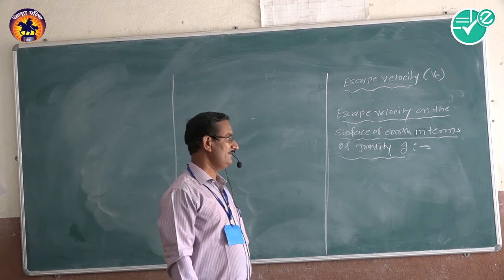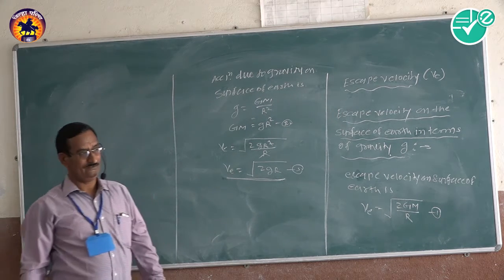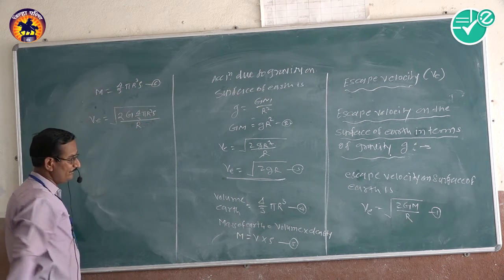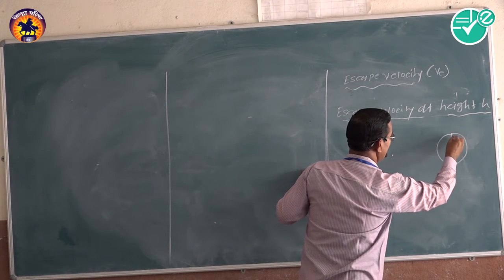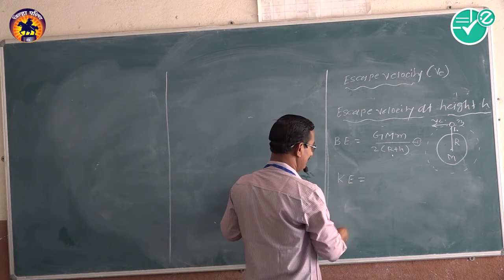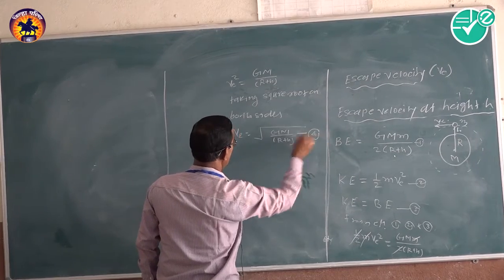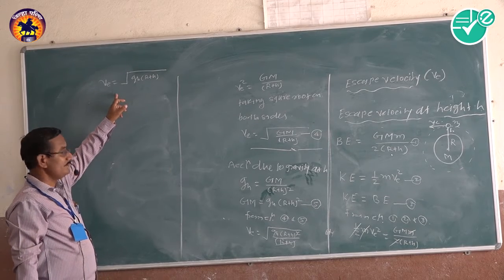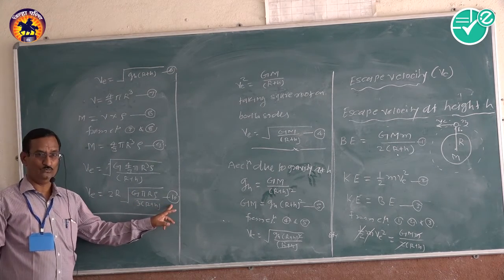Physics|Gravitation|07 Escape Velocity|12th|Gholap N.A